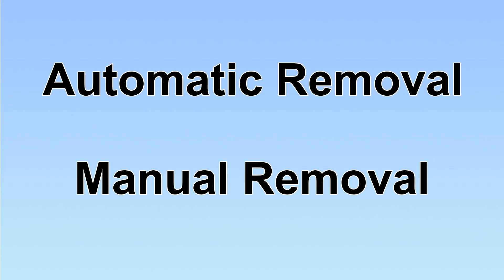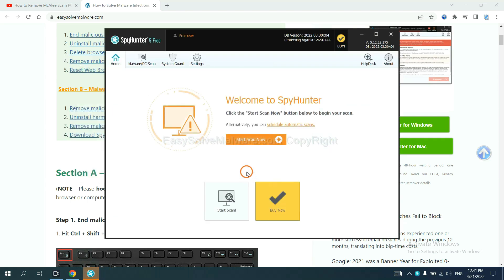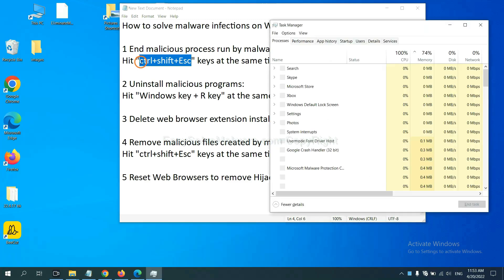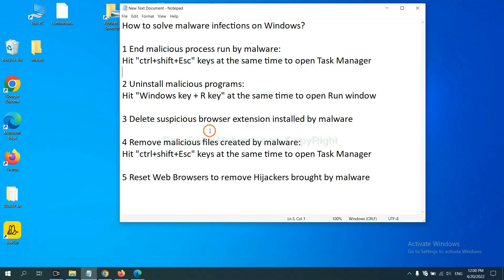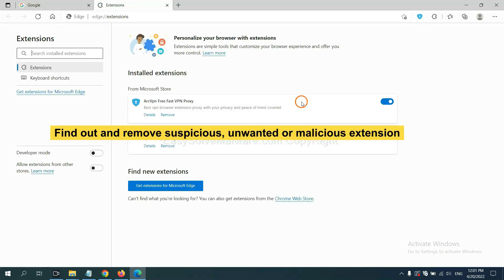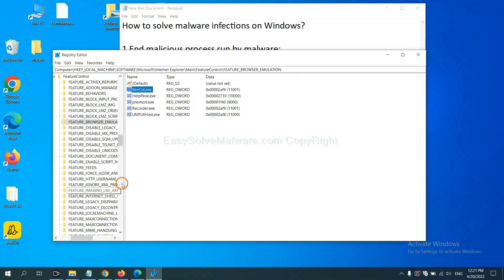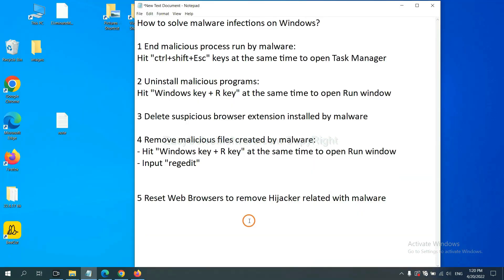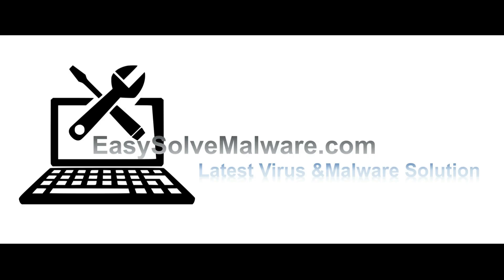How to Remove MEM:Trojan.Win32.SEPEH.gen? [Last Updated]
This video shows you how to remove MEM:Trojan.Win32.SEPEH.gen. Detailed steps can be found